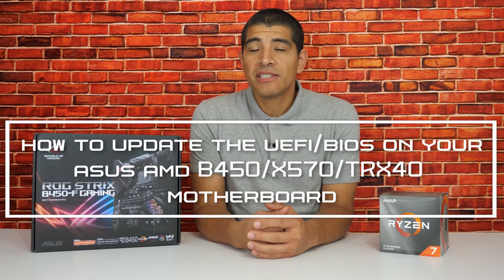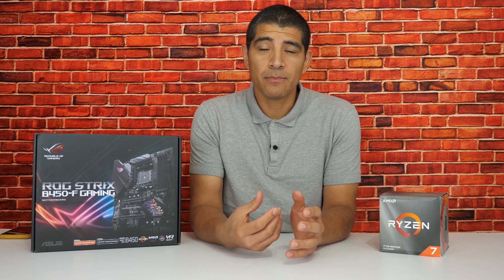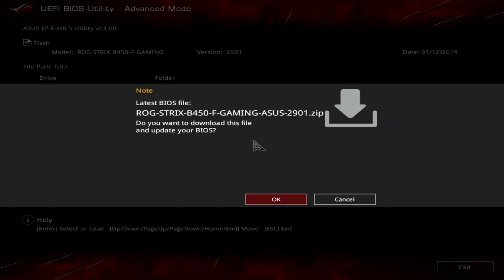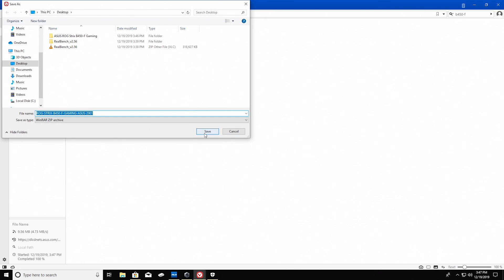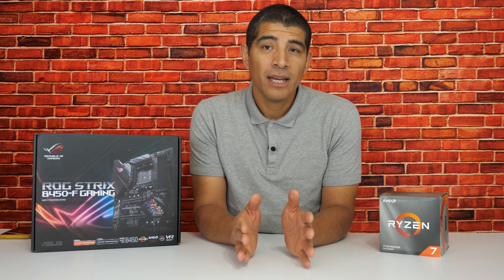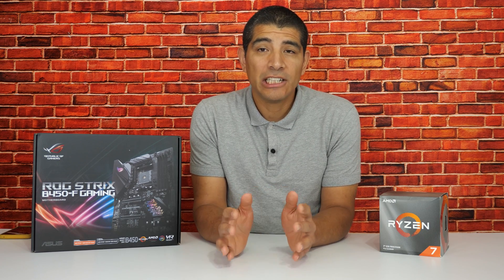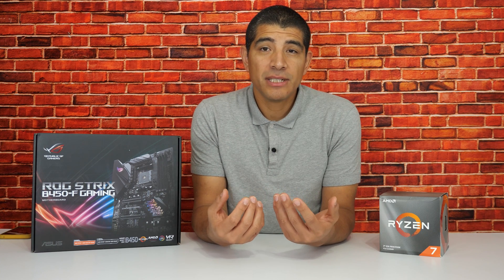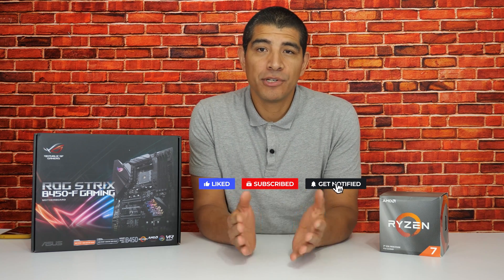How to update / flash your UEFI BIOS On ASUS motherboards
JJ guides you through the steps to flash/update your UEFI BIOS. In addition, JJ provides additional insights you want to keep in mind when updating the UEFI.

Look up your motherboard via our support website at support.asus.com

Have more questions? Join our ASUS PCDIY Group -